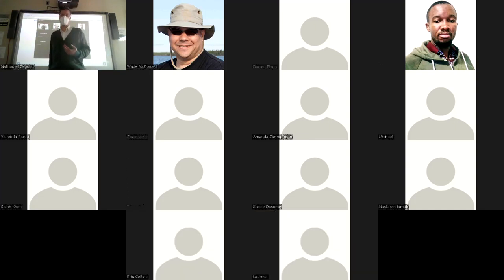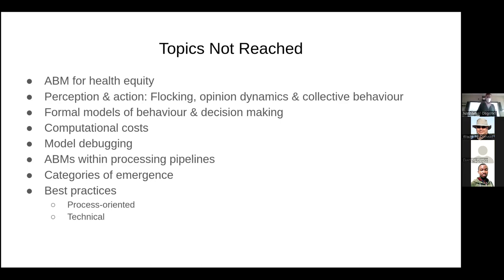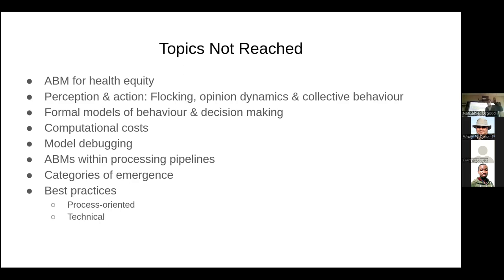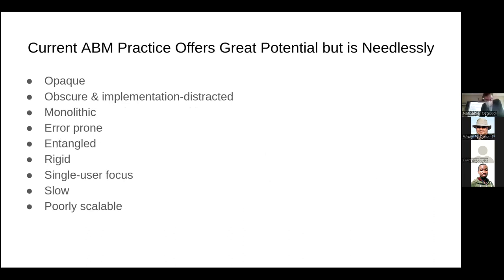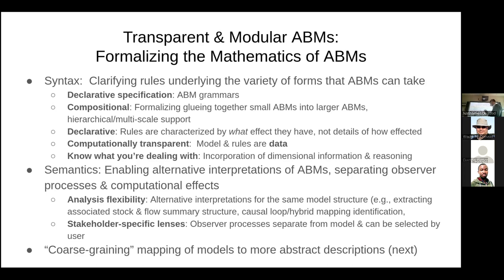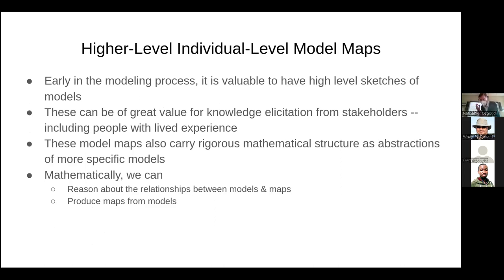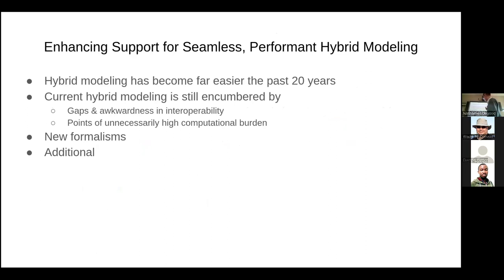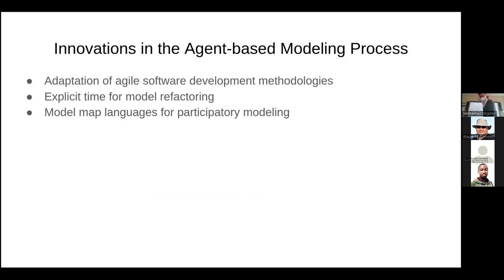Undiscussed topics, Frontiers in Agent-Based Modeling